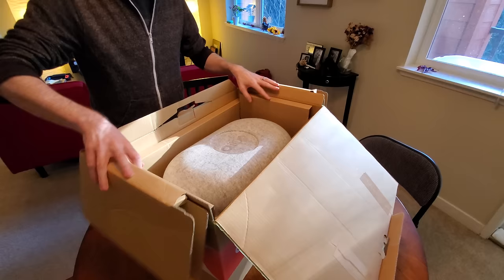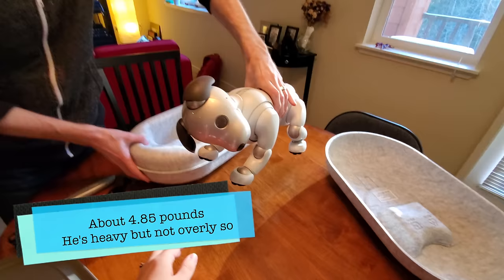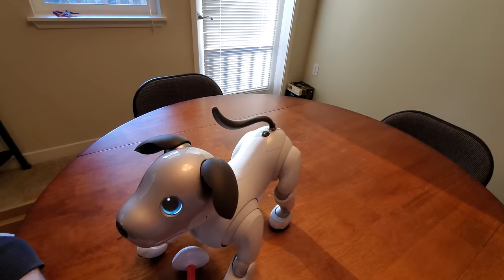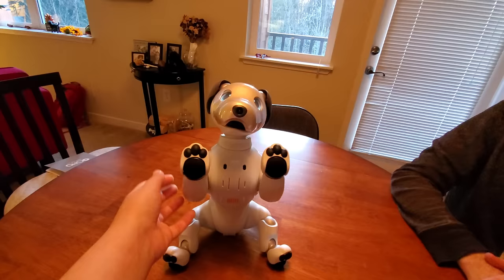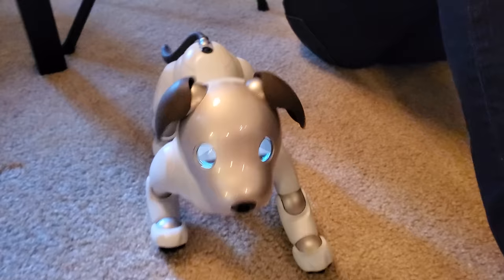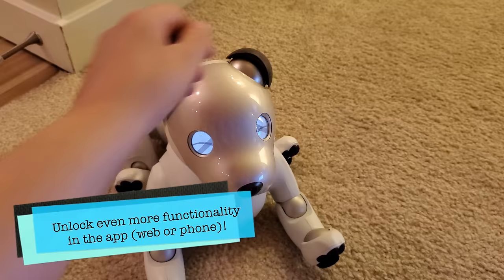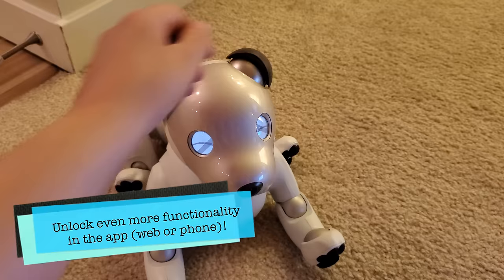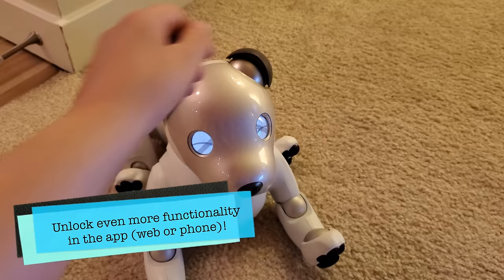Our New Dog, AIBO: Pet Replacement Robot?!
Sony sent us an AIBO ERS-1000 robot dog! Always wanted one as a kid & now Jon & I get some time to review it! Galaxy S10e cameras FILMED THIS! We were BLOWN AWAY by the AIBO! He is so realistic that we forgot he wasn't real! Check him out! He develops and matures over time to become a unique dog, a product of his experiences!